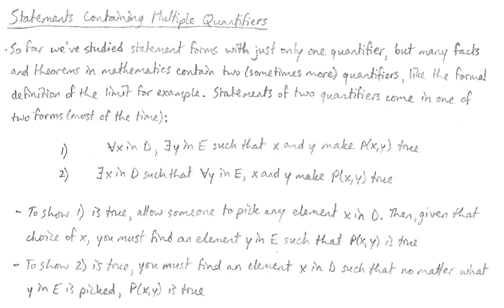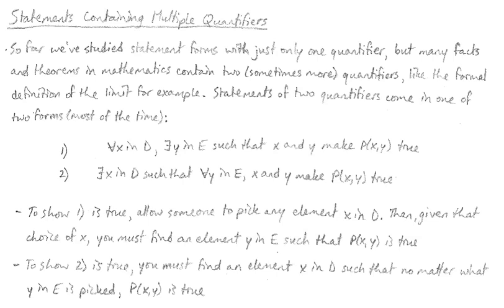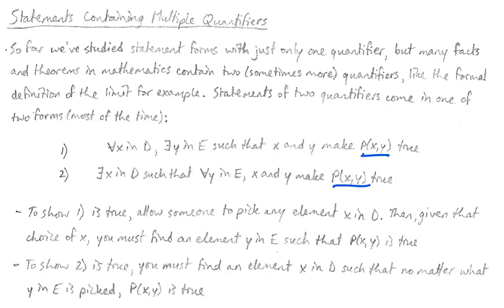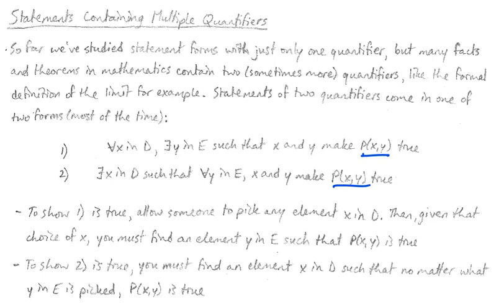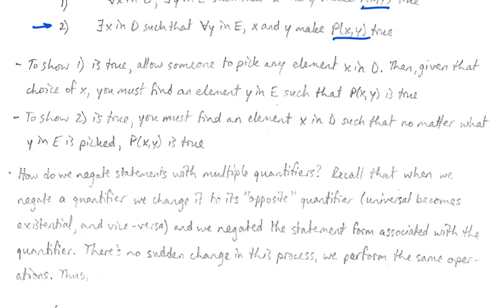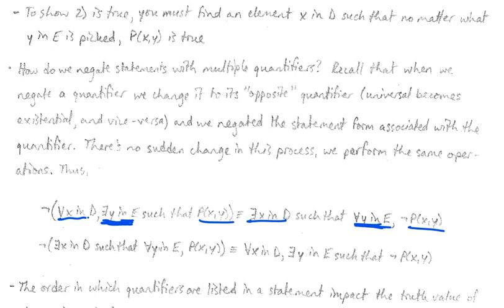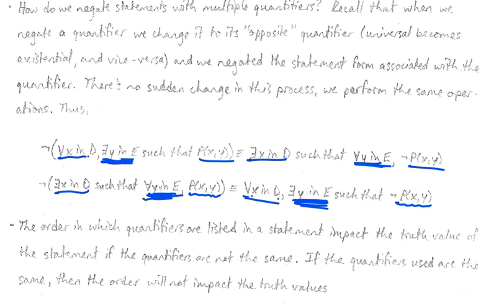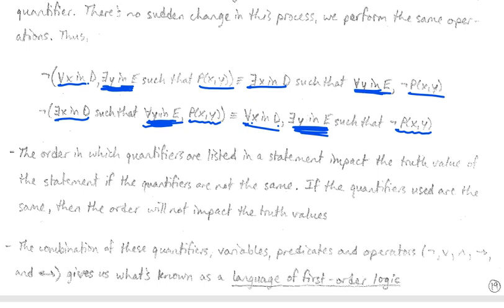Discrete Mathematics- Statements with Multiple Quantifiers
I refer you to the title...